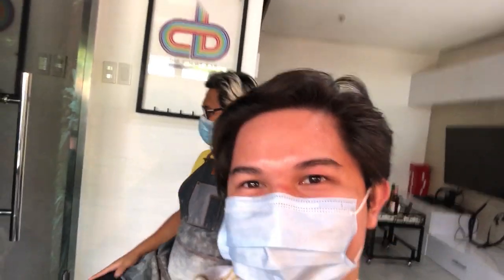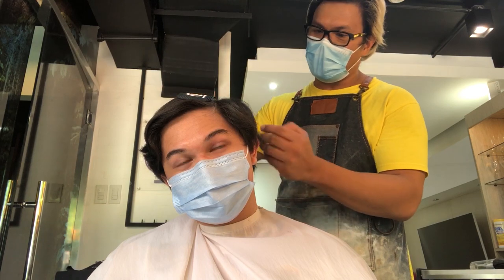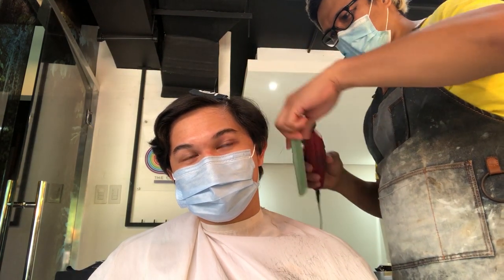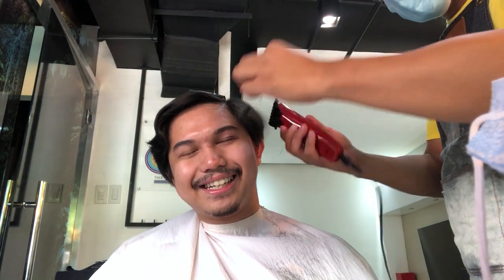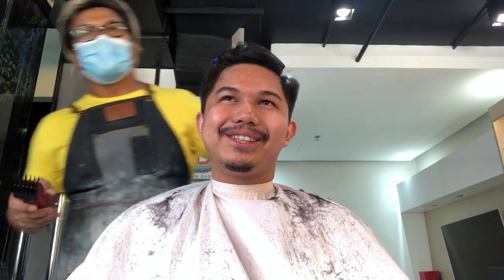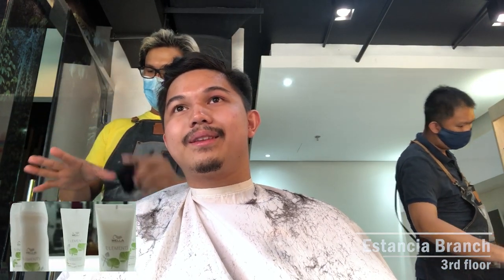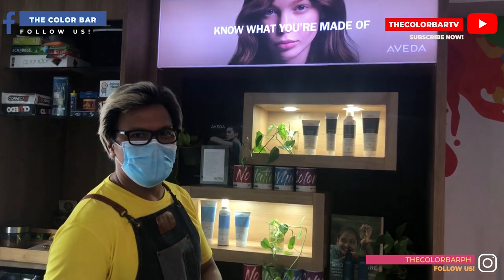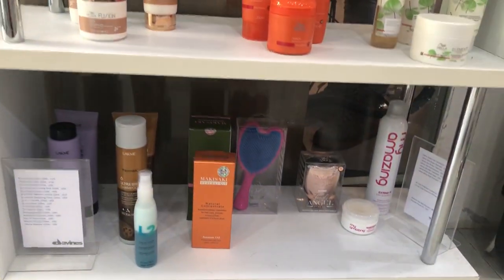First haircut after ECQ at The Color Bar VLOG #1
3 months of lockdown and I got bored so why not vlog my first haircut! Just trying this out! Might do more?